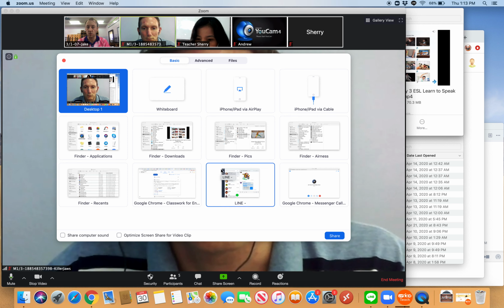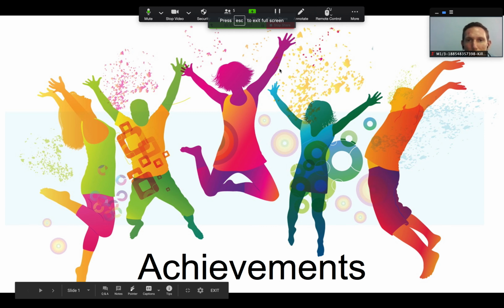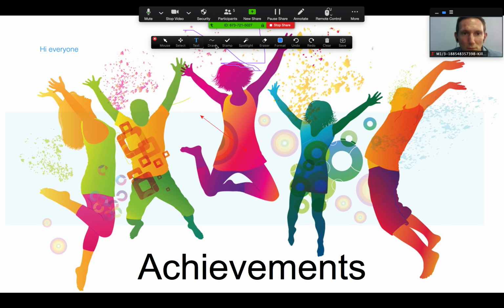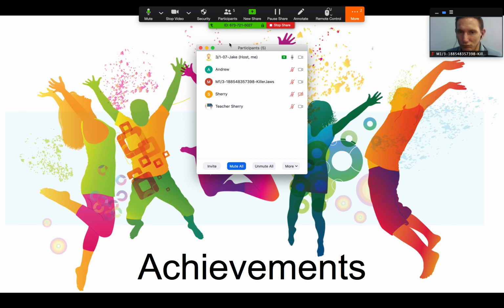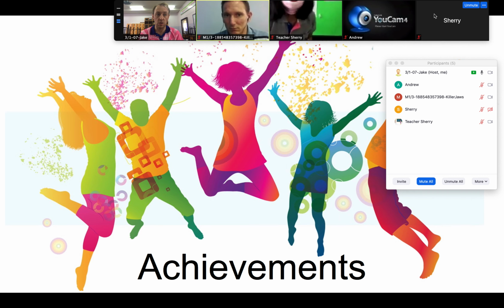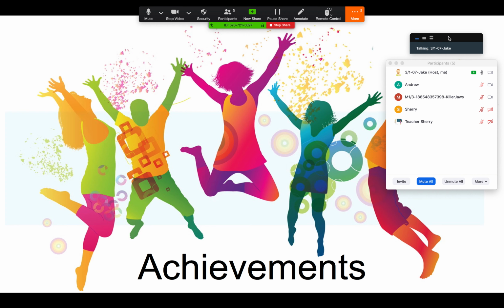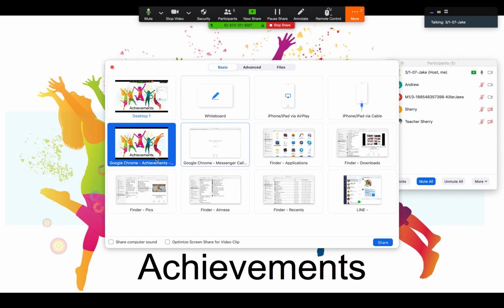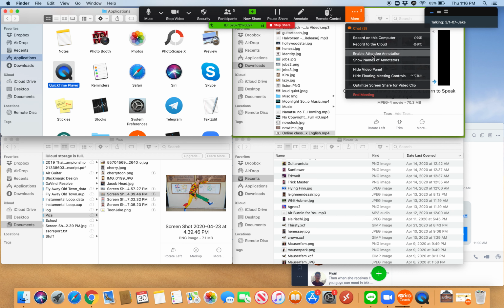How to use Zoom as a teacher at Datdaruni School DDN online courses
This is specifically for DDN teachers to become familiar with using Zoom, but anyone can benefit from this intro information on Zoom options and tips of how to run your classroom.